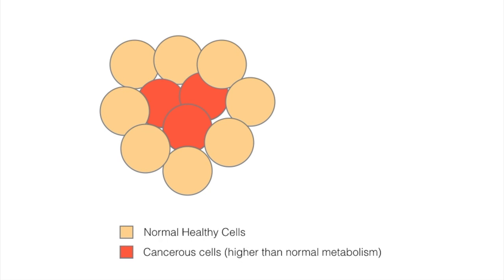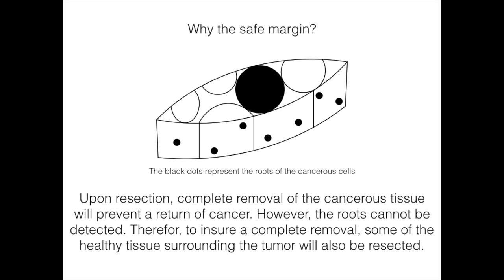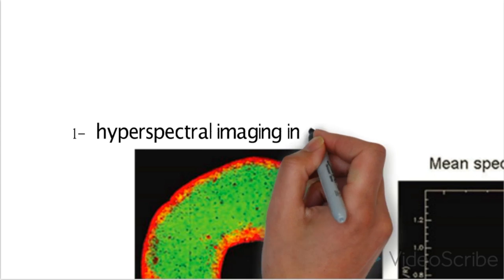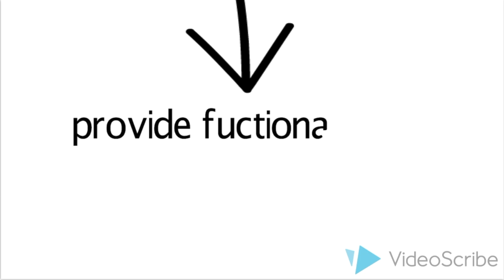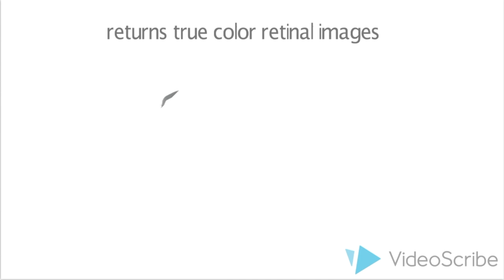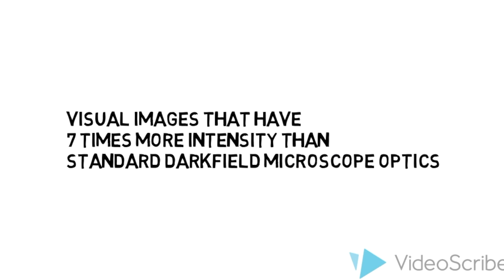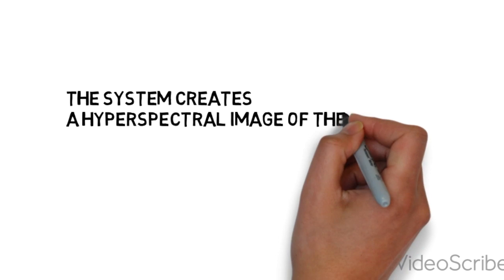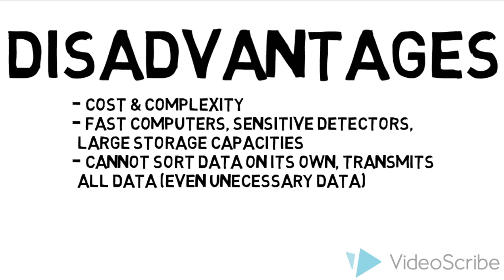The medical applications of Hyperspectral Imaging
A brief overview of the Hyperspectral Imaging technology and it's medical applications